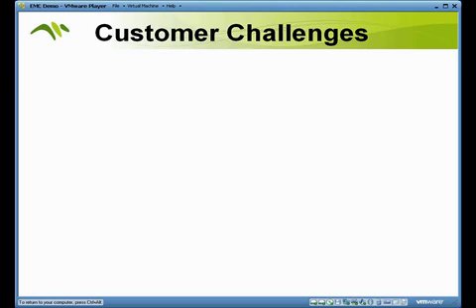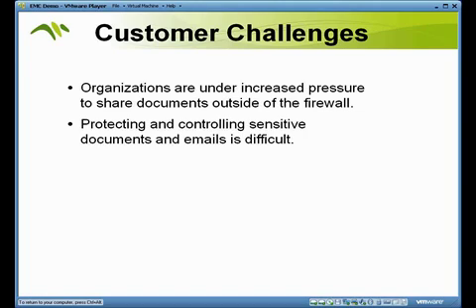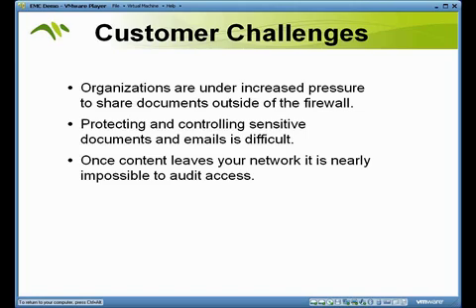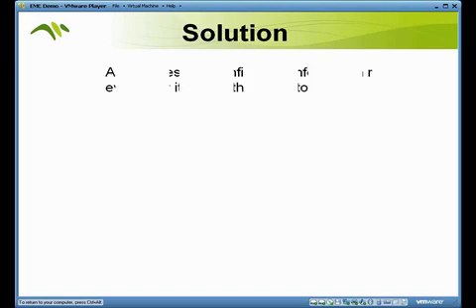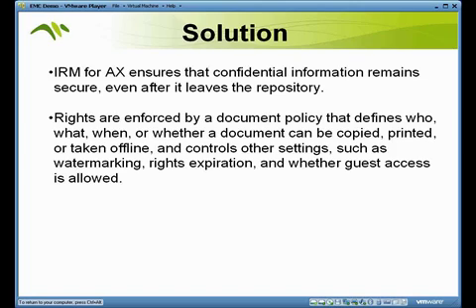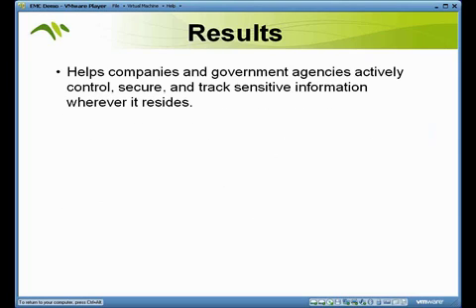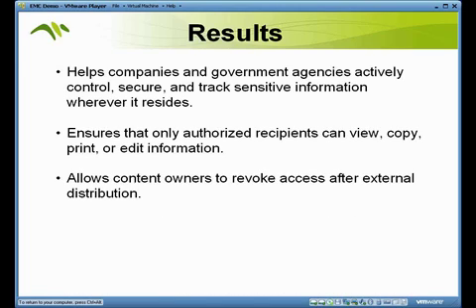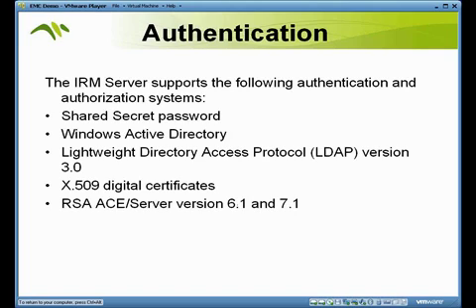AX IRM - Part 1.mov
ApplicationXtender Information Rights Management, find out more about MetaSource